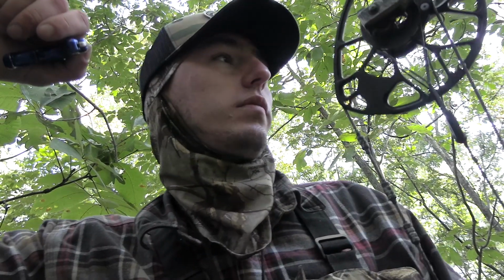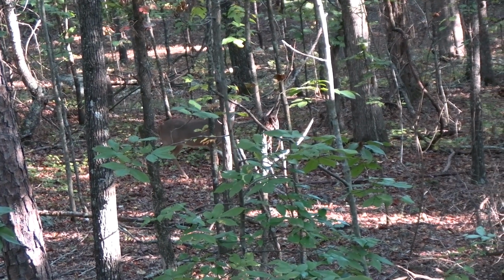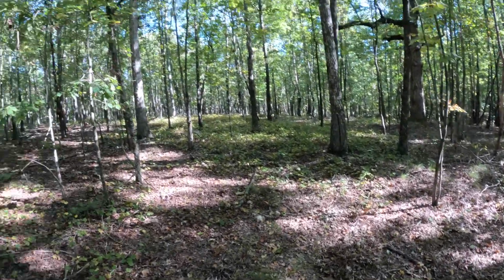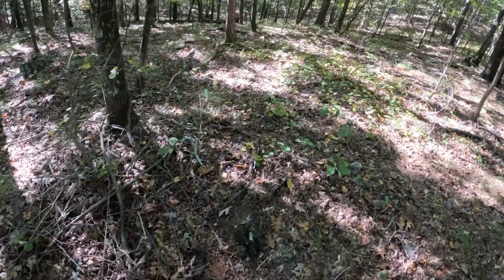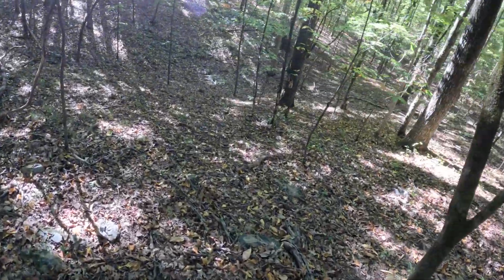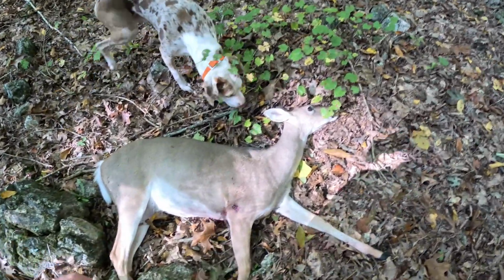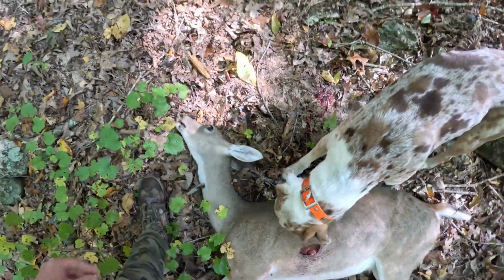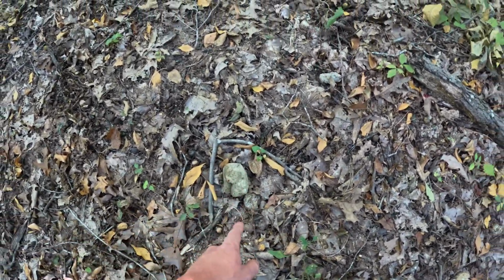Bowhunting Whitetail: 2 Shots In Under A Minute